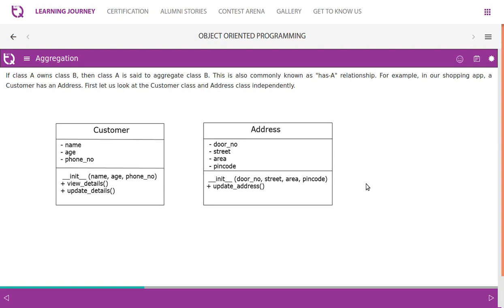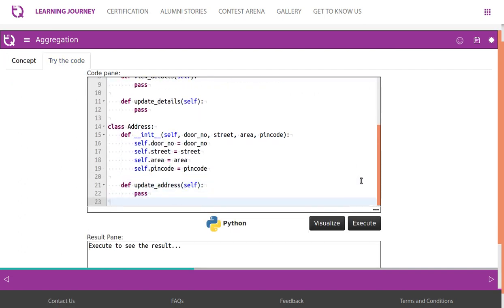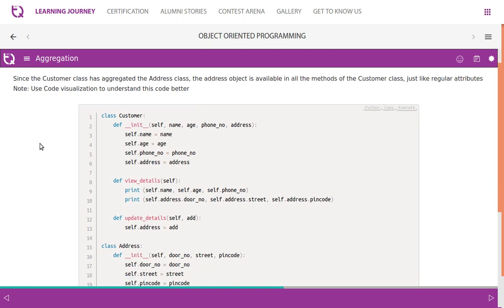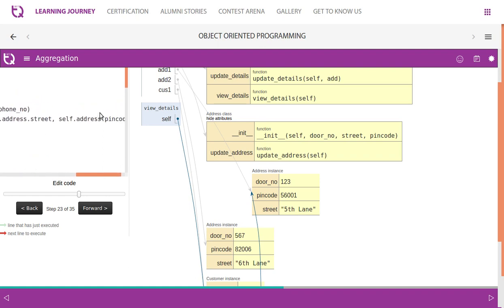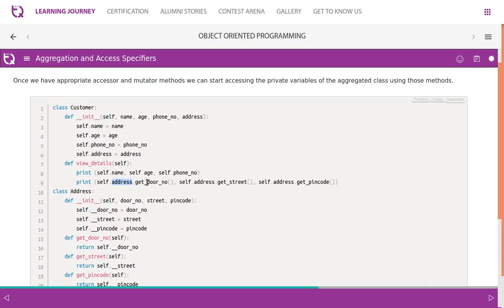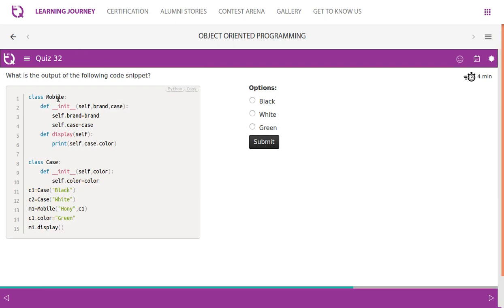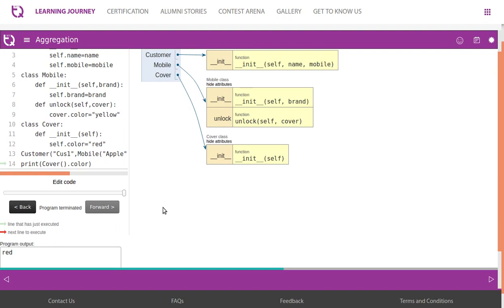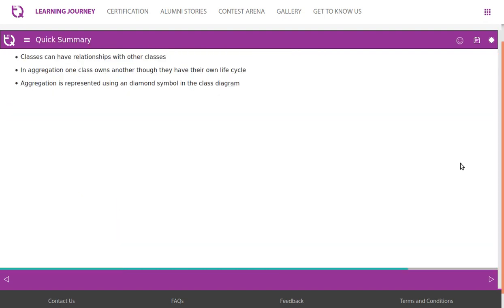InfyTQ OOP Day3 Video 3 Aggregation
Aggregation.